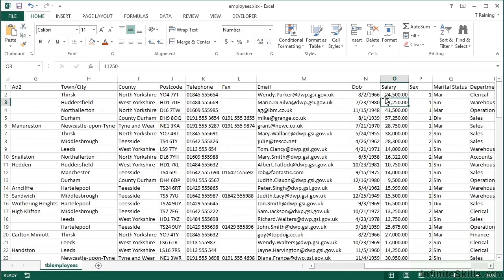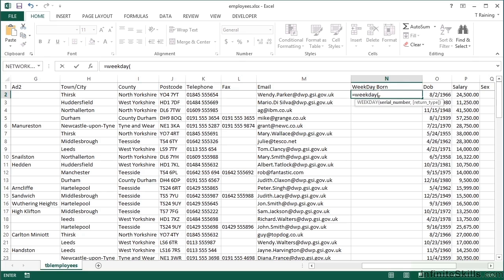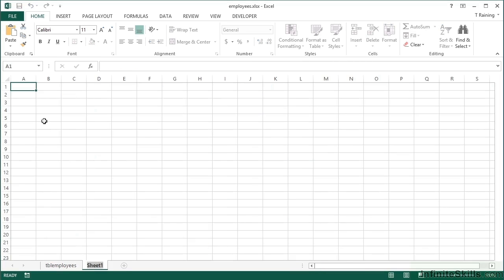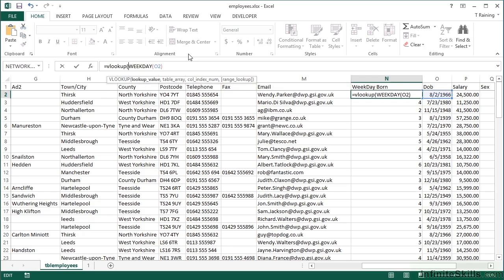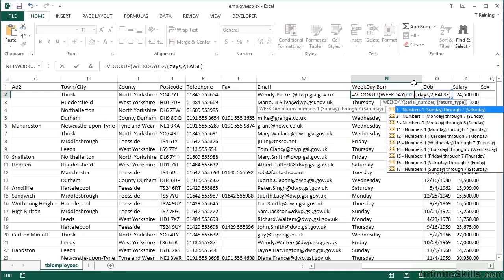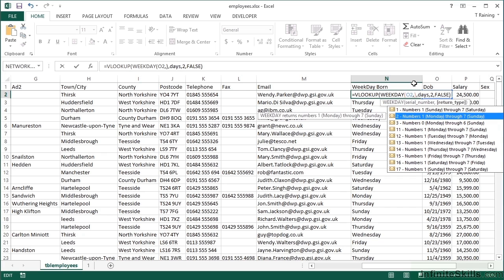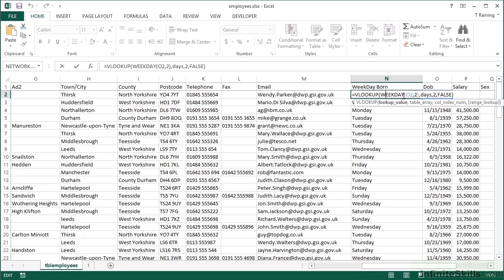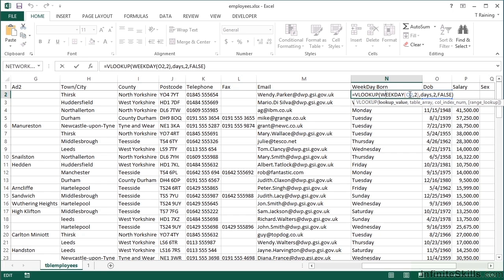Microsoft Excel - Advanced Formulas and Functions Tutorial | What Day Of The Week Is It?